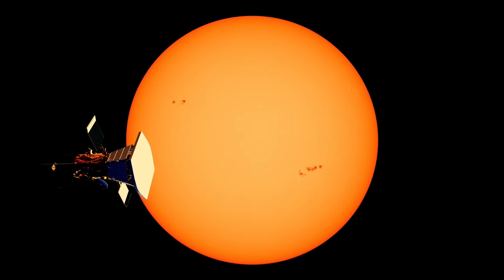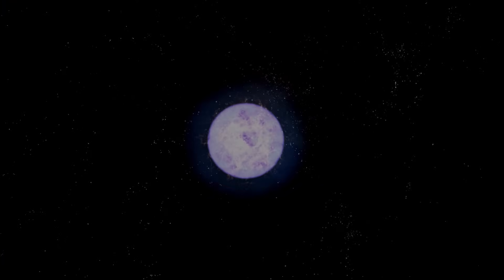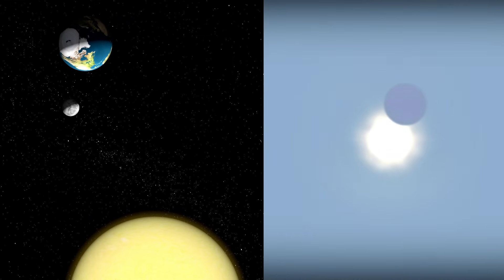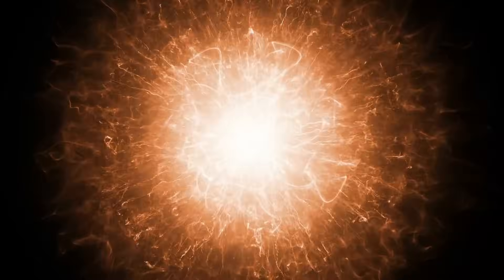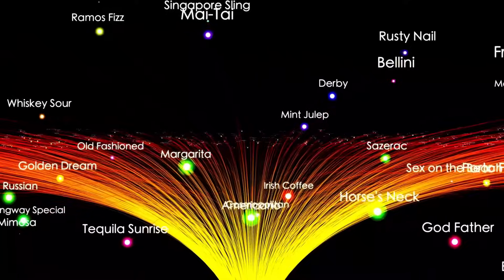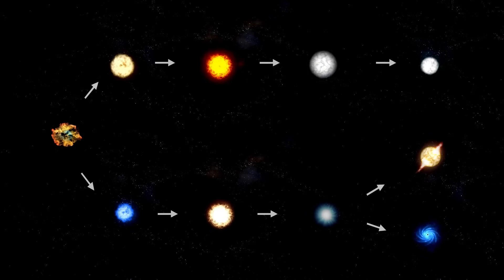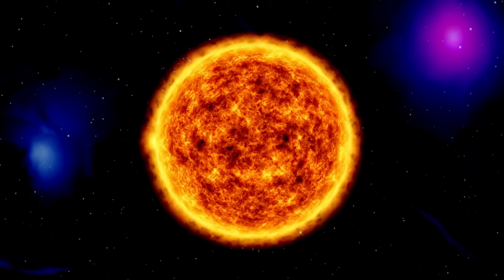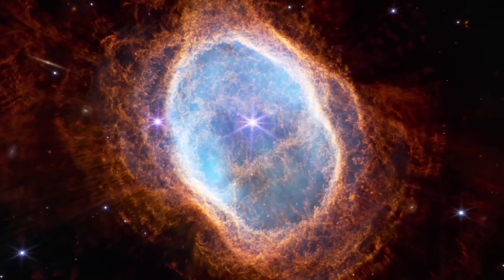Why The Night Sky Is About to Change Forever With Betelgeuse Supernova